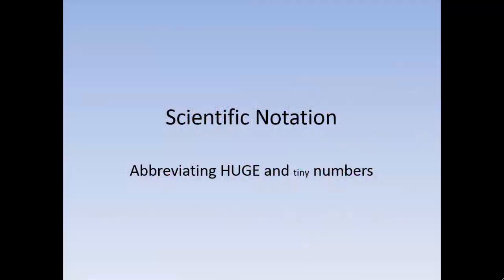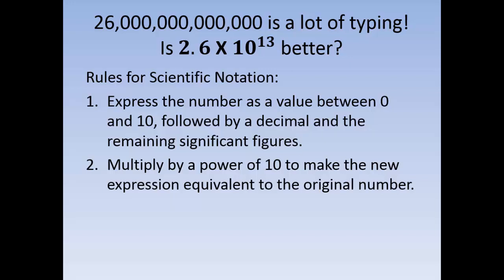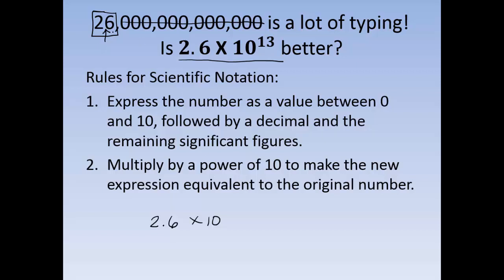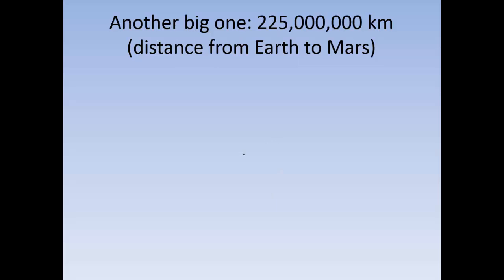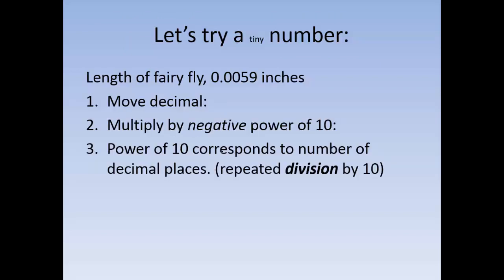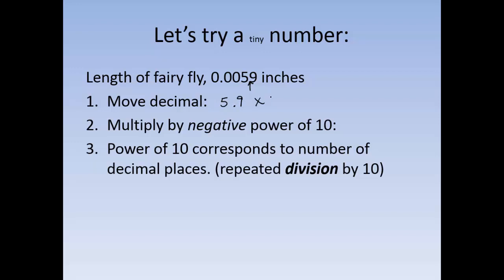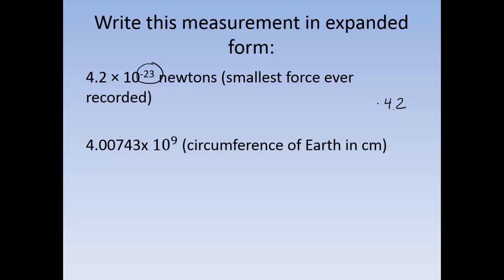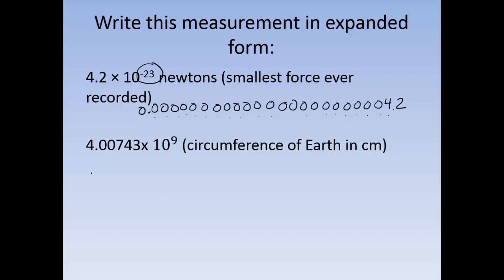Scientific Notation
The conventions of rewriting huge and tiny numbers using Scientific Notation.